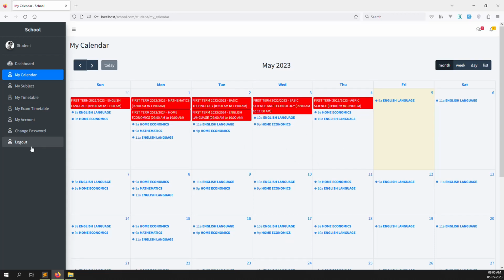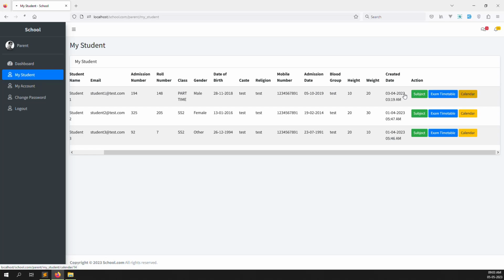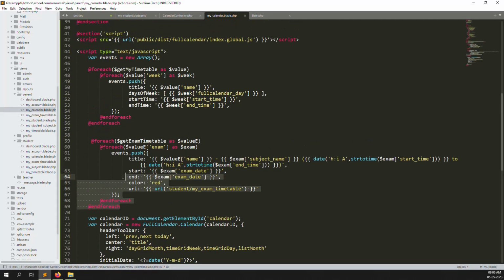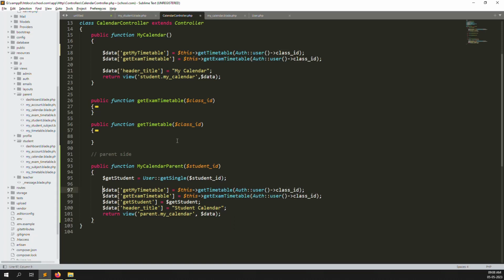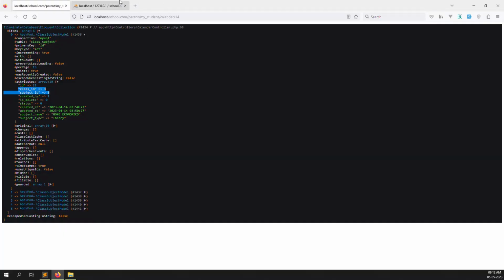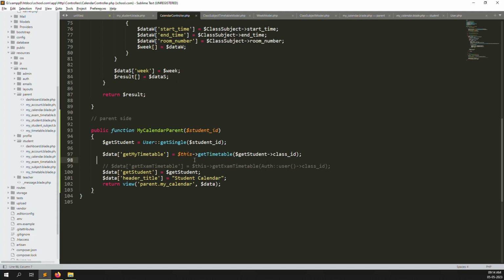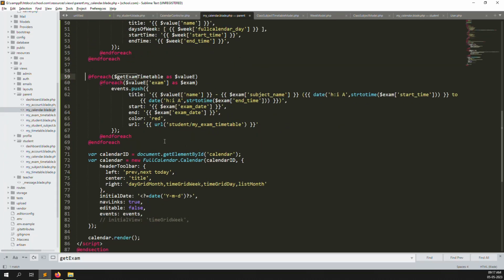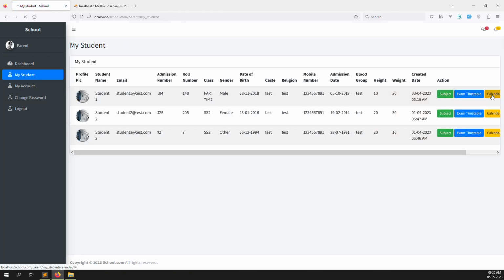#54- Parent - Student Calendar (Class & Exam) fullcalendar in Laravel 10 | School Management System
Parent - Student Calendar (Class & Exam Timetable) fullcalendar in Laravel 10 | School Management System in Laravel 10